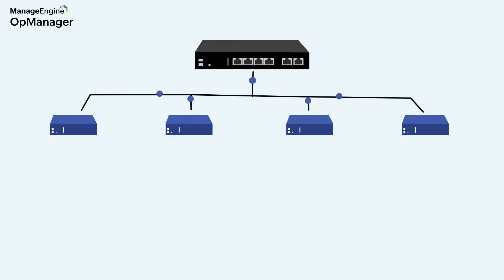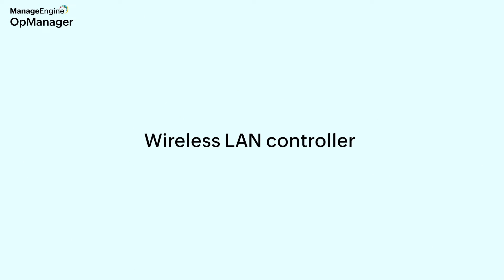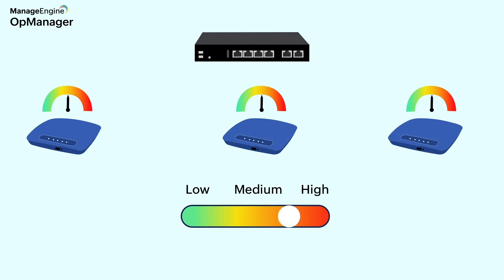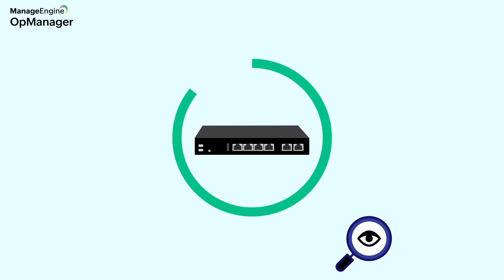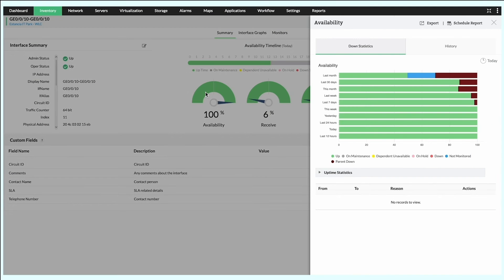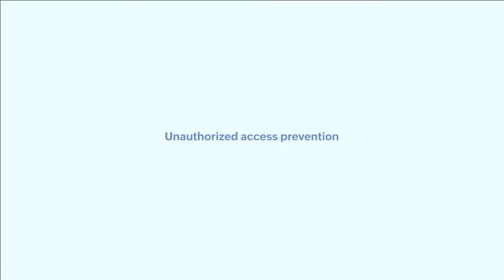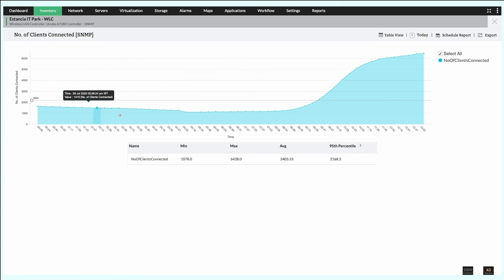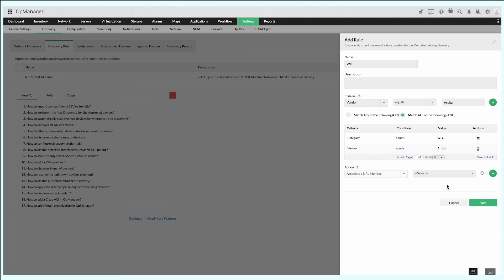Wireless LAN controller monitoring | Secure your wireless networks with OpManager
OpManager's WLC monitoring enables IT teams to track wireless signal strength, access point performance, and rogue devices trying to join the network. Using a single console, you can monitor and manage your WiFi networks to get optimal performance.

OpManager supports top WLC vendors like Cisco, Aruba, and Huawei. Learn more about WLC monitoring in OpManager and supported models in this

Leverage dedicated wireless LAN controller reports and dashboards to get better visibility into your wireless networks.